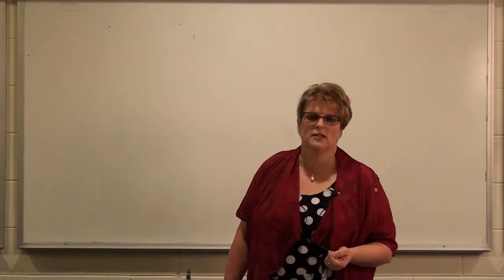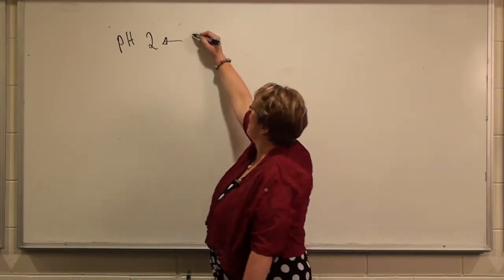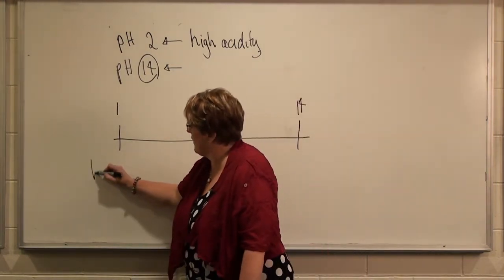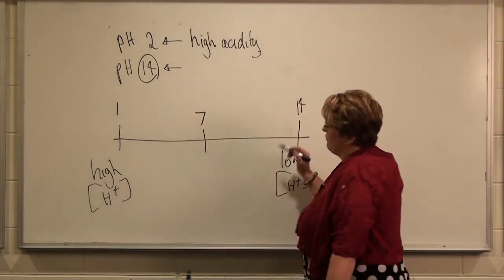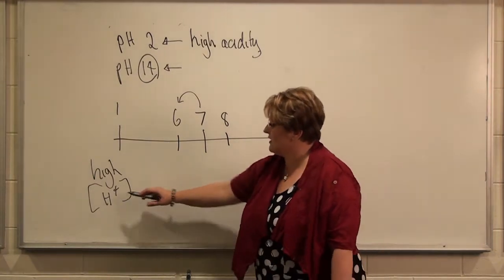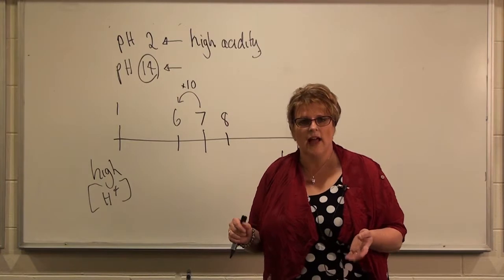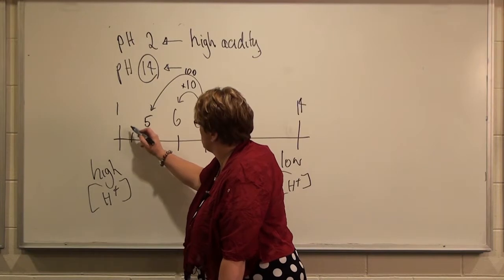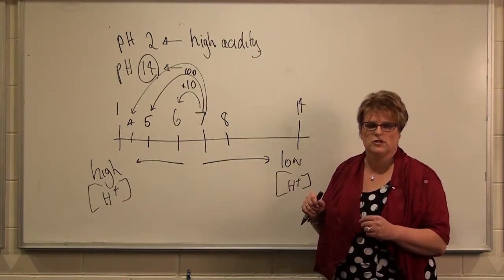MESH: Logarithms Sample Question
Produced by the Mathematics Education Support Hub (MESH), University of Western Sydney. MESH provides UWS students at all stages in their courses of study, with mathematics and statistics support.